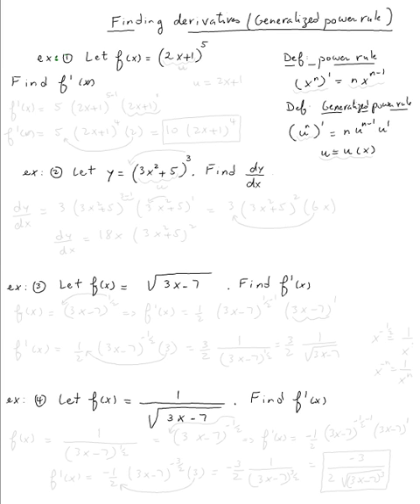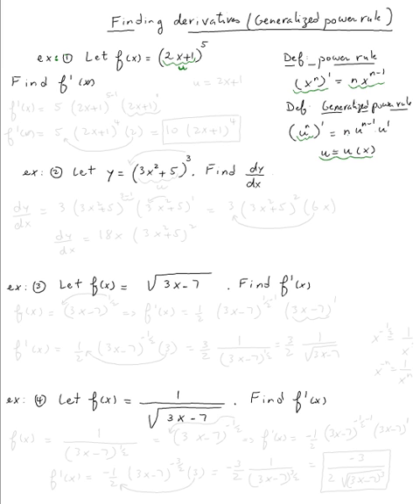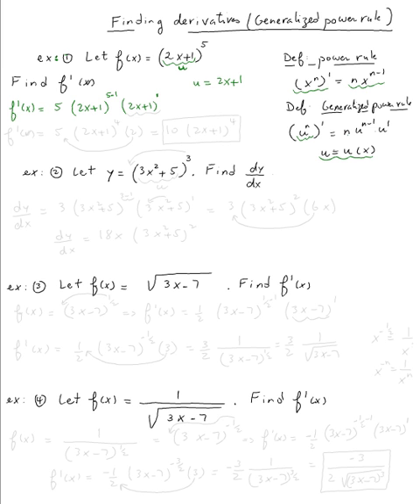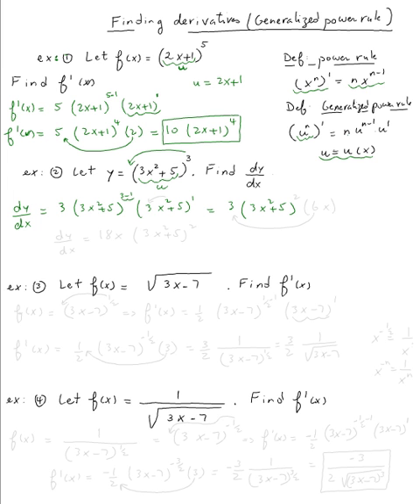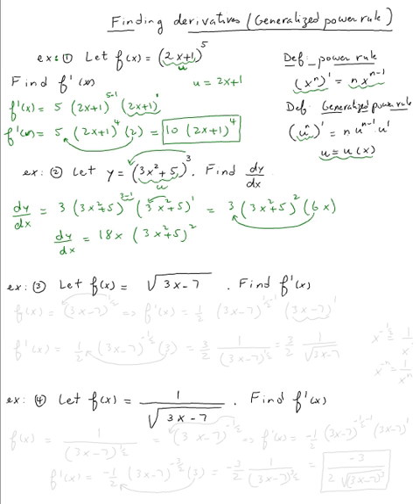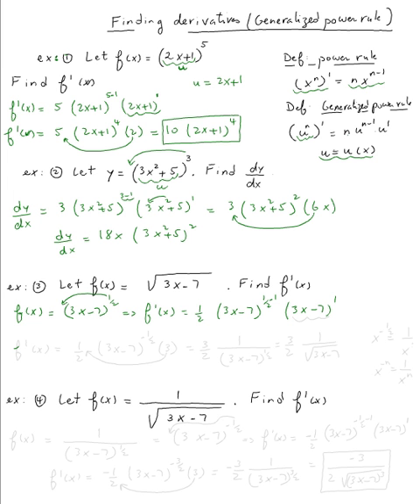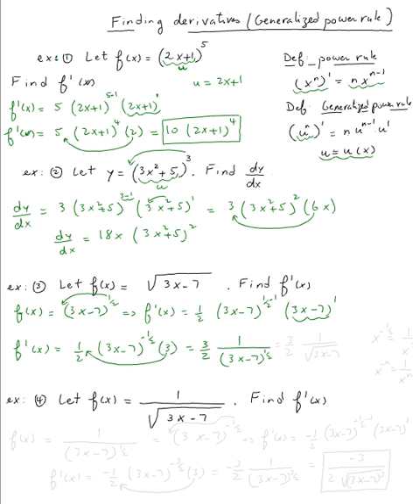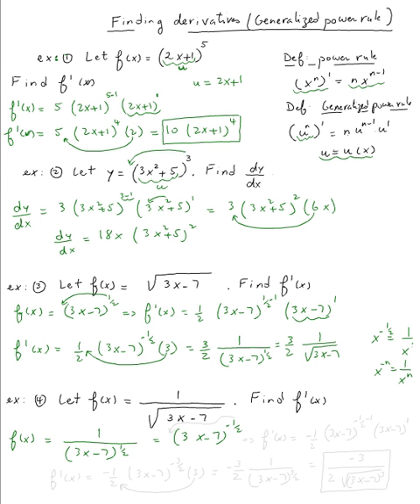Chain Rule - Example 5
Chain Rule - Example 5 by Abdellatif Dasser - -
Valencia College Math Help 24/7